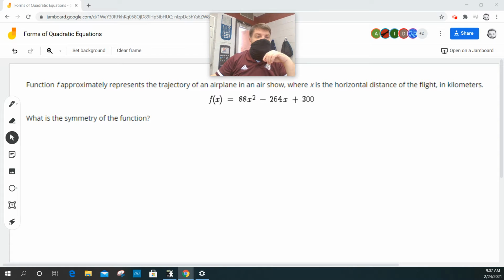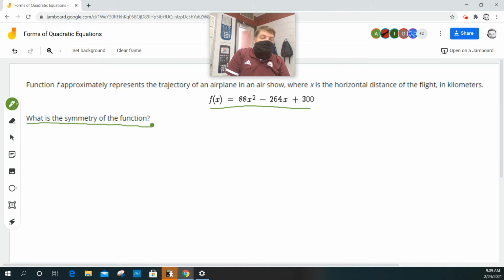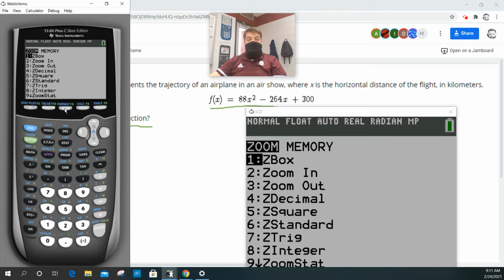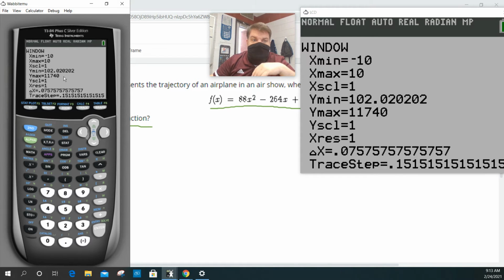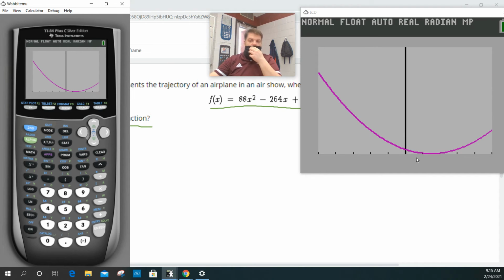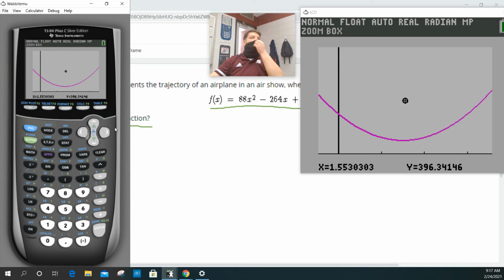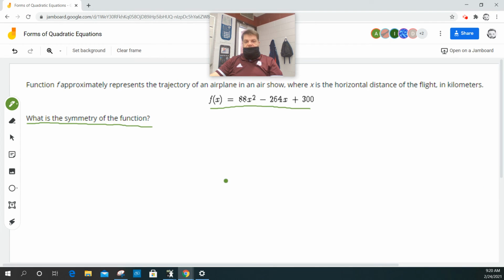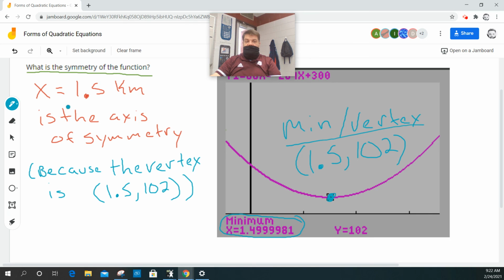Algebra 1B Forms of Quadratic Equations Example 3